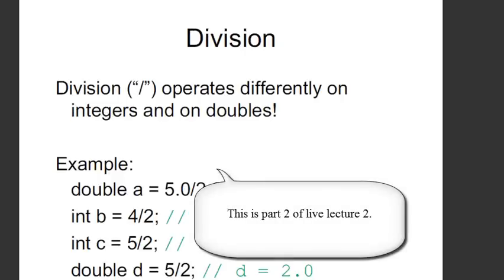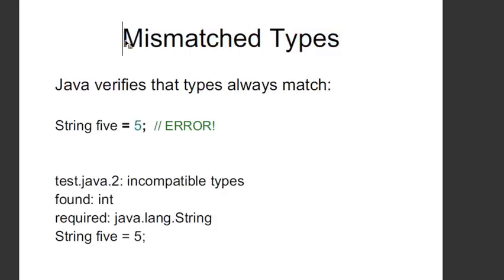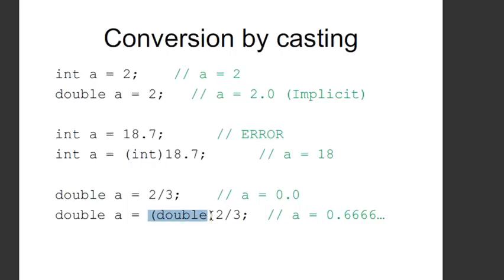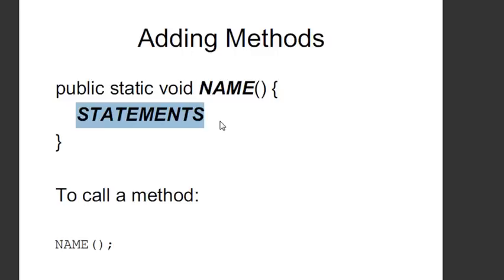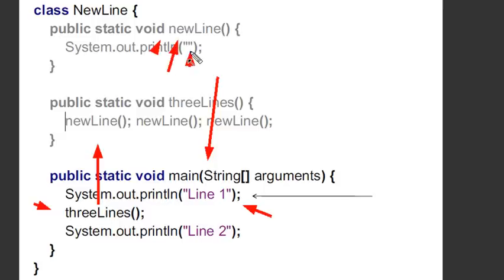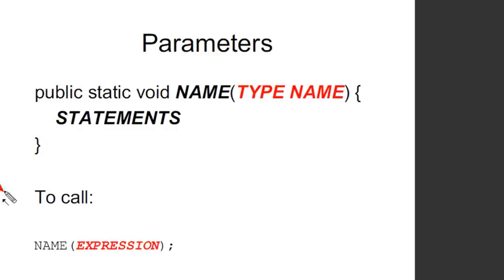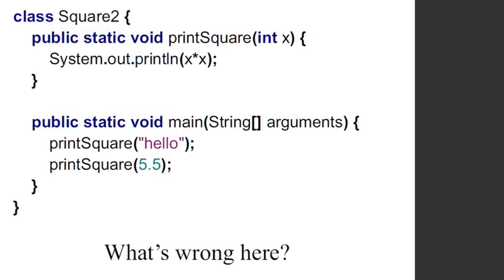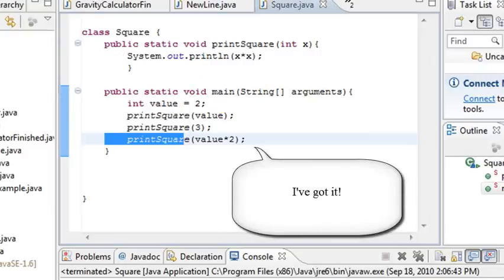Java Programming 9 Casting and Methods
In this tutorial you learn about casting and creating methods.